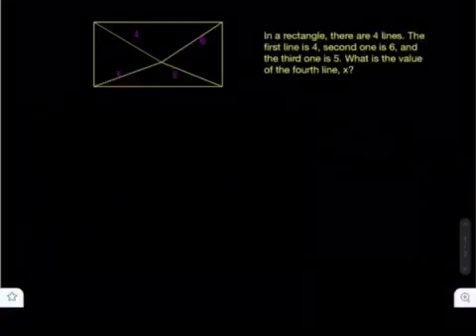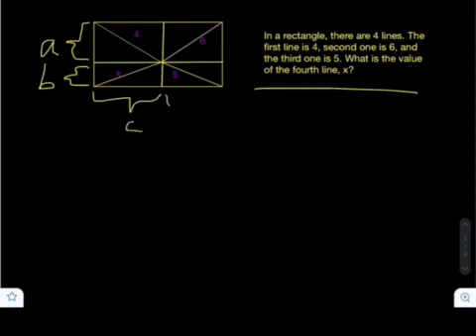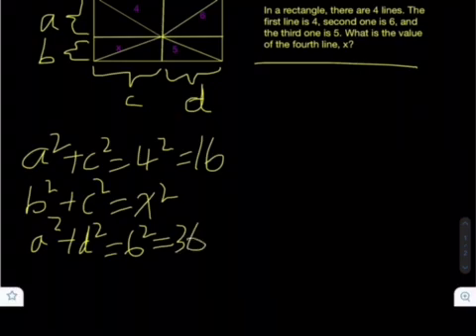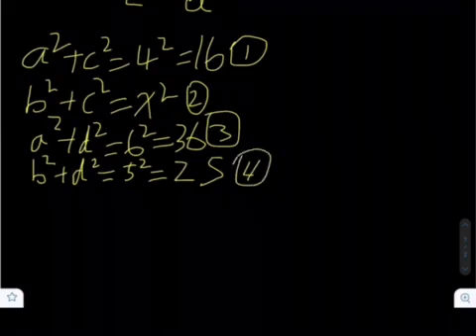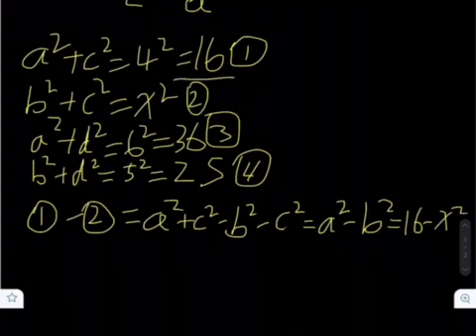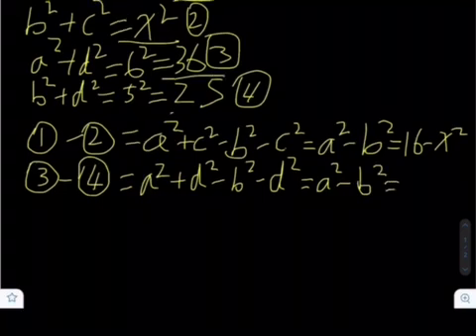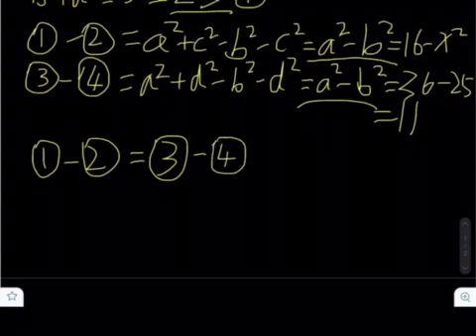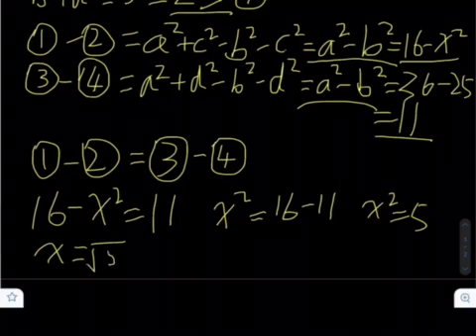What is the value of x?